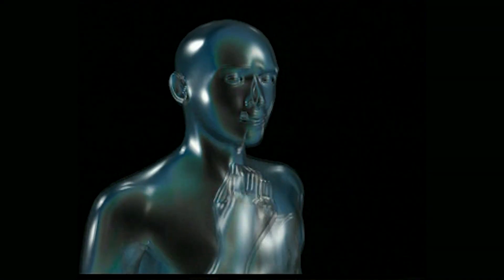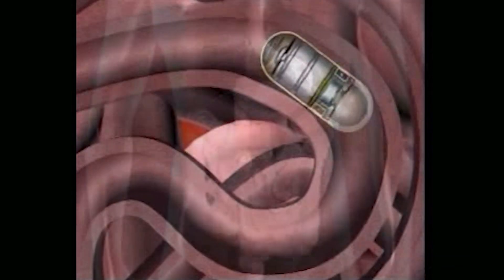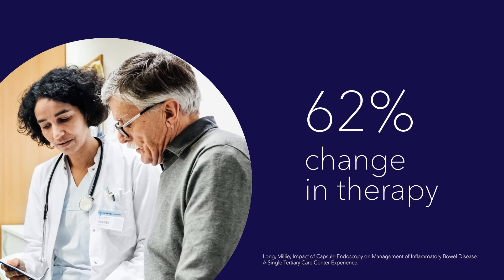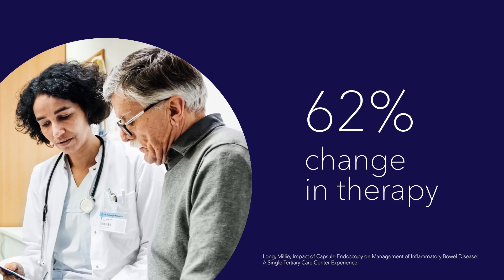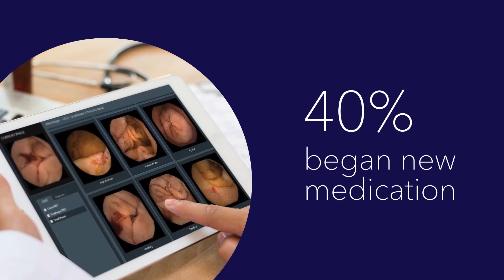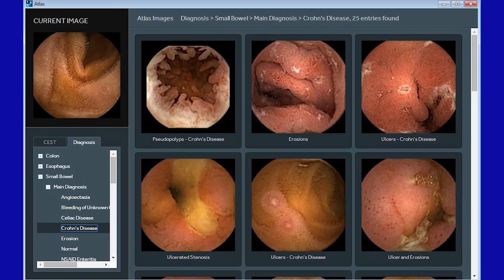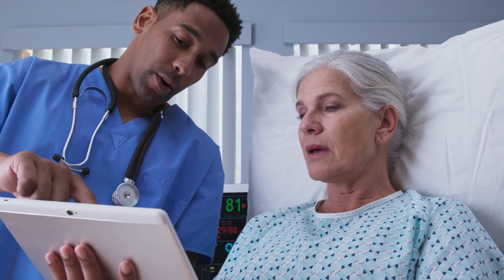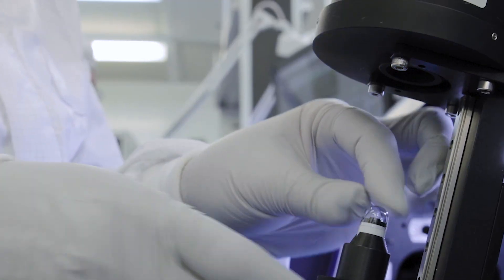20 years of PillCam™ capsule endoscopy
For the past 20 years, Medtronic has been innovating and disrupting to create a robust portfolio of of capsule endosopy options, positively impacting more patients by enabling visualization across more of the GI tract than ever before.